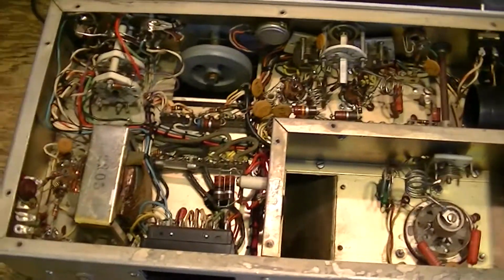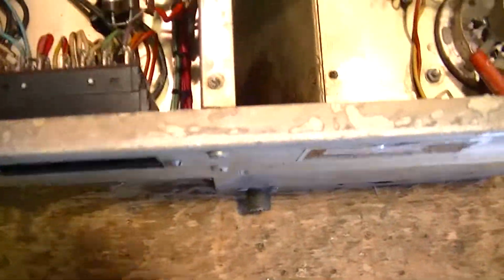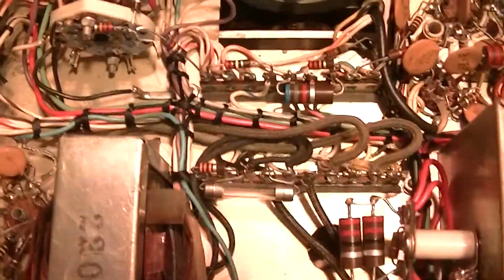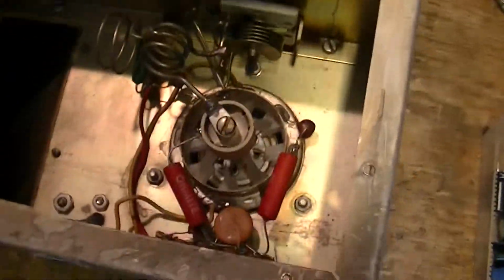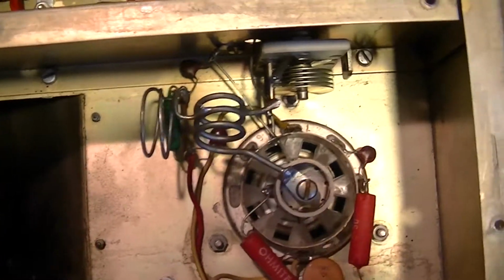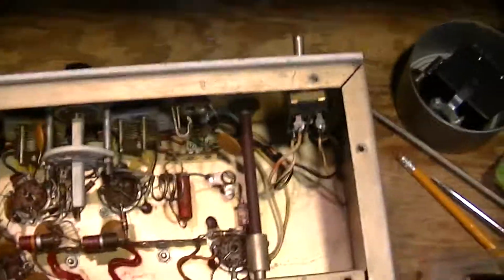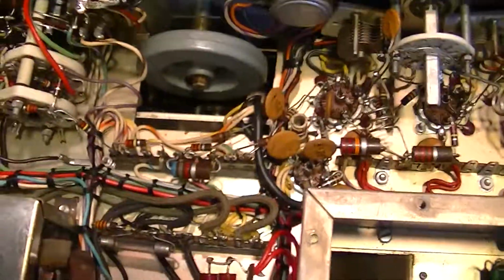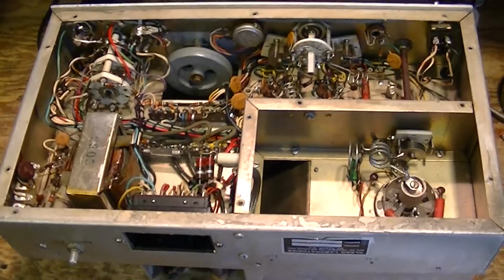W6WUH INSIDE CLASSIC HAM RADIOS: #2 CLEGG ZEUS RF DECK WIRING LAYOUT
#2 CLEGG ZEUS TRANSMITTER  RF DECK WIRING AND THEORY OF OPERATION

W6WUH CAPTAIN LARRY TAKES YOU INSIDE CLASSIC HAM RADIOS TO SEE HOW THEY WORK AND HOW THEY ARE BUILT.

#2 OF 5  VIDEOS ON THE CLEGG ZEUS VHF HIGH POWER AM / CW TRANSMITTER AND ITS MODULATOR - POWER SUPPLY.